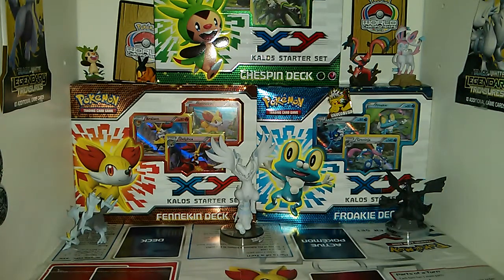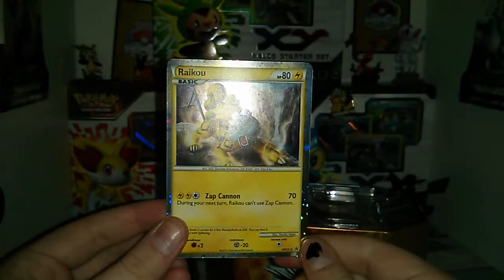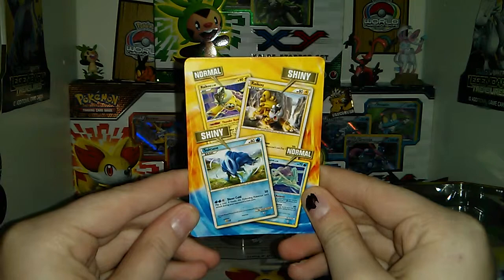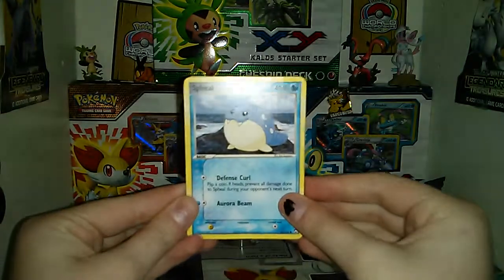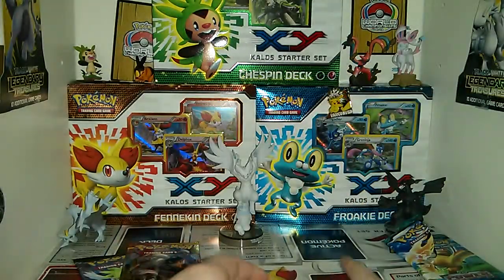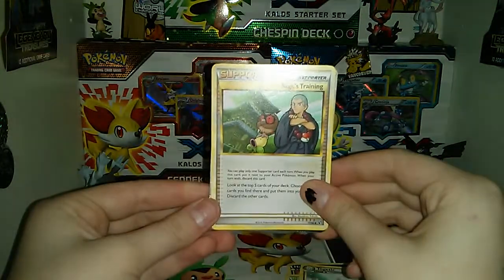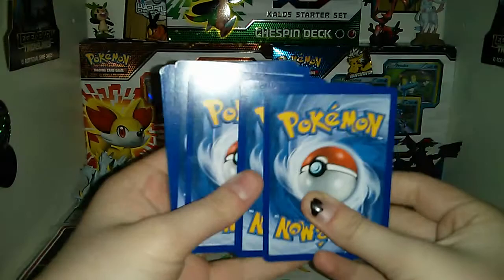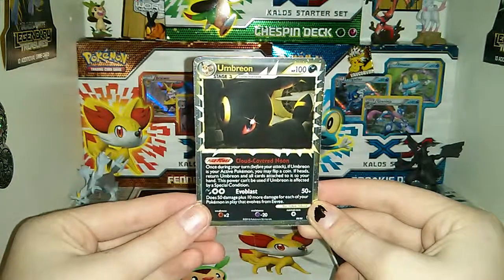opening a raikou tin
Thank you guys for watching and please tune in next time for my next video thank you